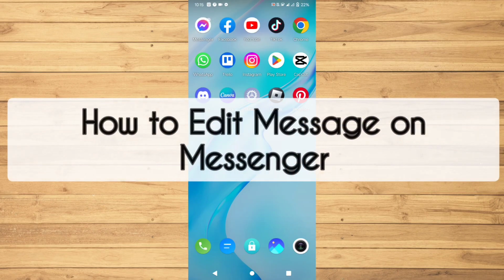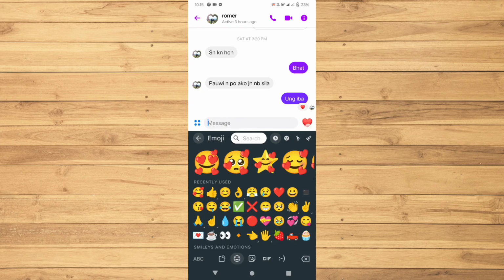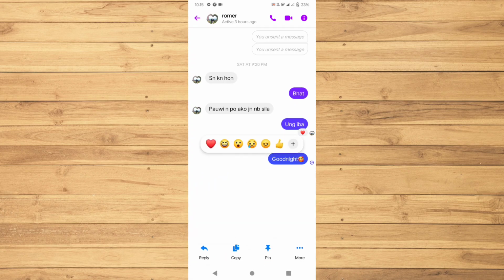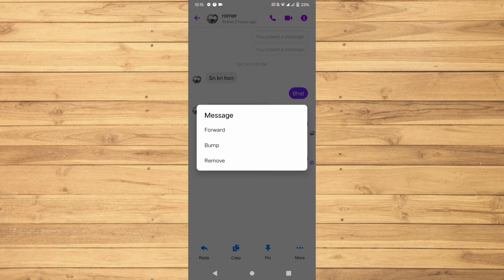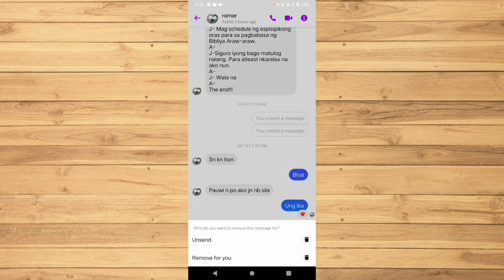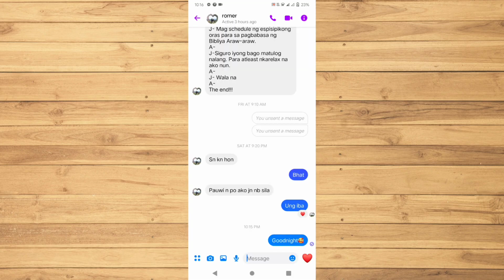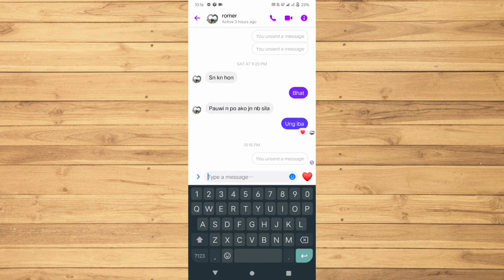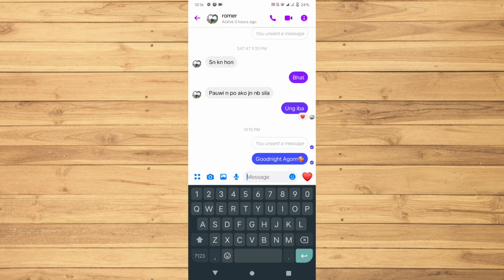How to Enable Messenger Edit Message | New Update 2023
📱✉️ Stay up to date with the latest Instagram Messenger features! Discover how to enable the new message editing functionality with our step-by-step guide. Learn how to edit your messages on Instagram Messenger and enjoy the convenience of fixing those pesky typos or errors after you've sent them. Keep your conversations polished and accurate with this easy-to-follow tutorial.

In this informative video, we'll guide you through the steps to enable the new message editing feature in Instagram Messenger.

Whether you're a casual user or a frequent messenger, this new feature is sure to become a valuable tool in your Instagram communication toolkit. Impress your friends with your perfectly crafted messages! Got questions or feedback? Drop them in the comments below, and let's dive into the world of convenient message editing on Instagram Messenger! 📝👍